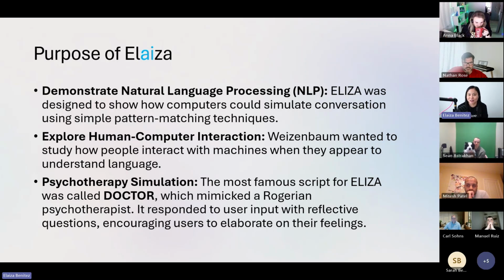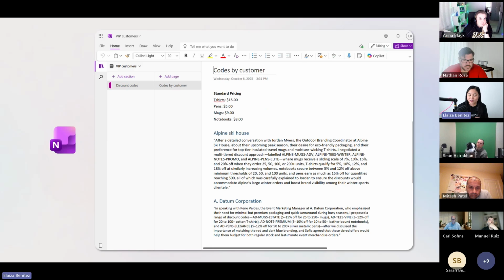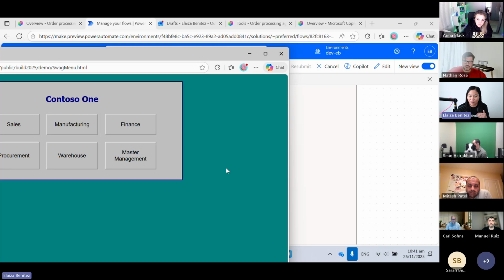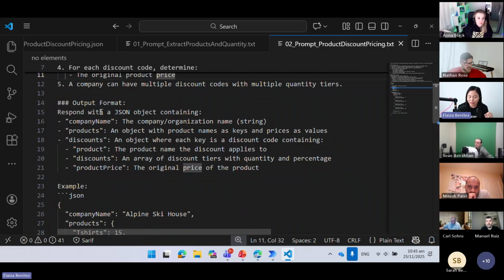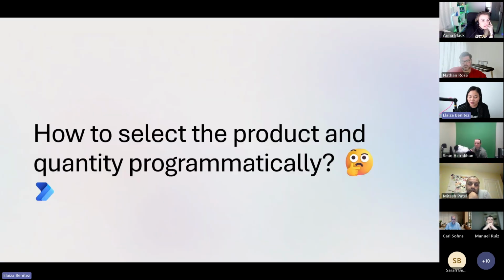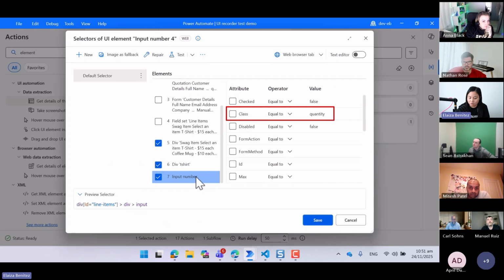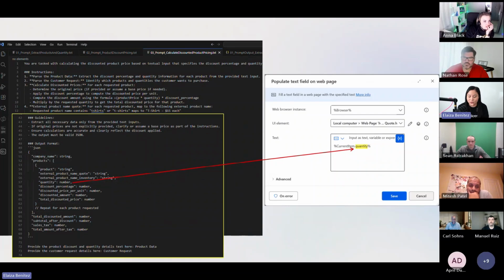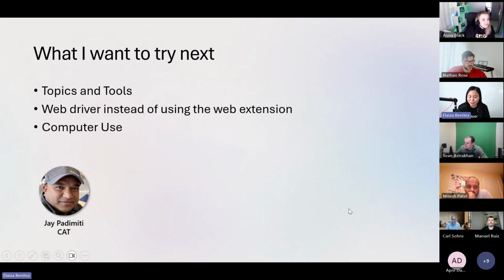Copilotverse November 2025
In this Copilotverse session, Elaiza Benitez takes us on a deep dive into real-world AI-powered automation!

Learn how Elaiza uses AI agents + Power Automate Desktop to modernise legacy sales order workflows — from extracting unstructured data in emails and OneNote, to triggering UI-based automations and generating quotes inside a legacy ERP system.

What’s inside this session:
✨ Automating desktop apps through agent-triggered flows
✨ Capturing UI elements and handling JSON in Power Automate Desktop
✨ How agent flows differ from cloud flows (and when to use each)
✨ Q&A on “computer use,” automation constraints, and best practices
✨ Recommended learning paths and Agent Academy insights

BRK321 From flows to agents: Modernizing with Copilot Studio + Power Automate